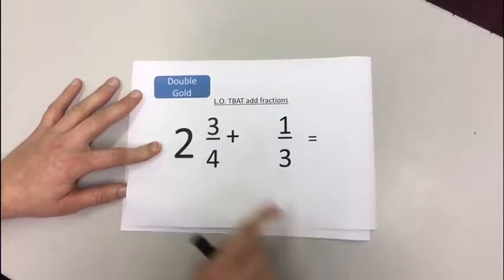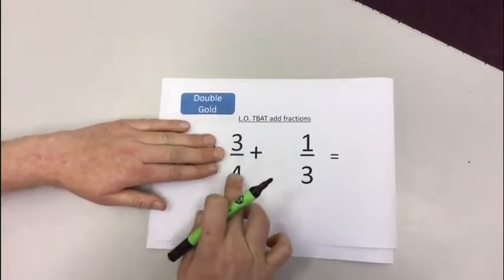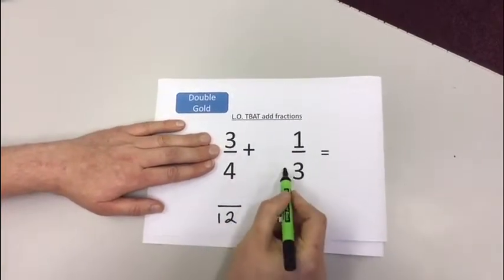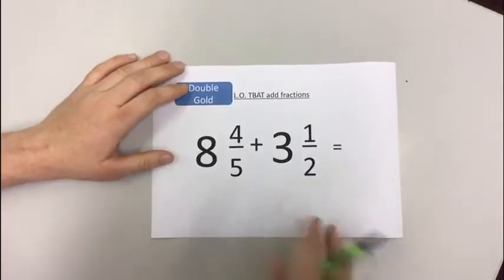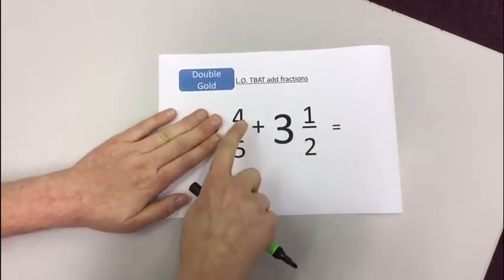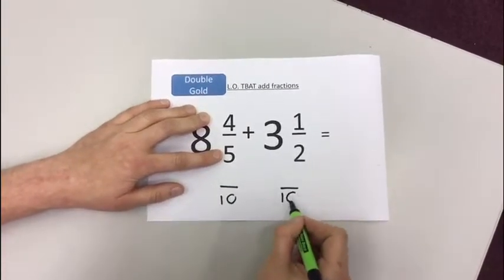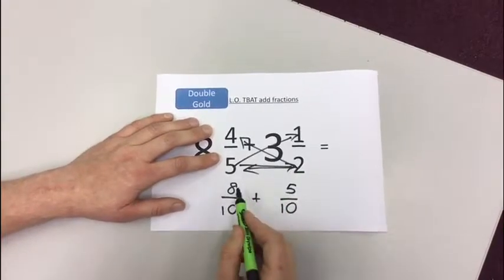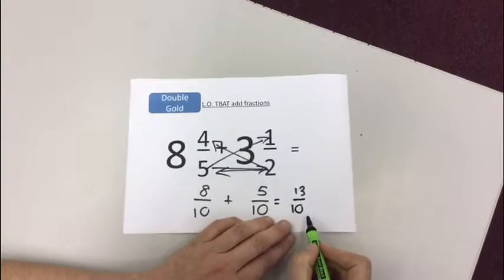Adding 2 fractions including Mixed Number Fractions - DOUBLE GOLD standard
DOUBLE GOLD = addition of fractions when one or both are mixed number fractions.